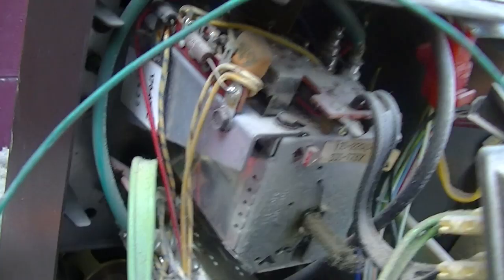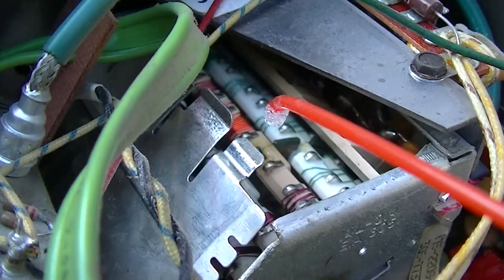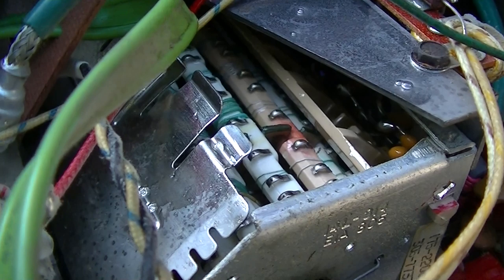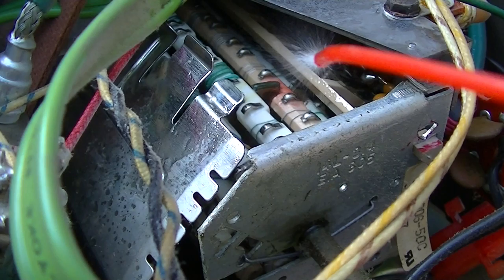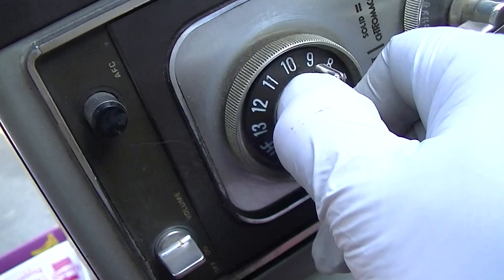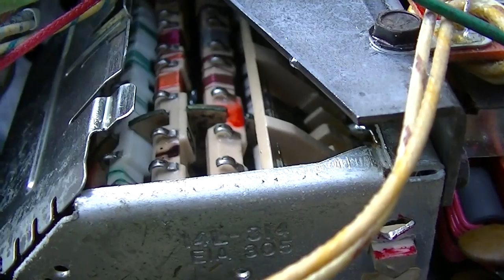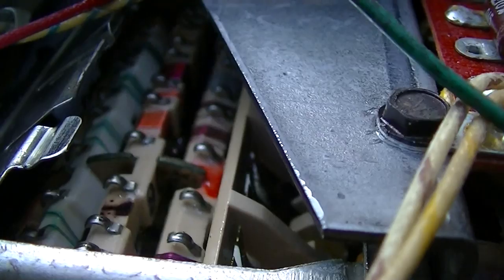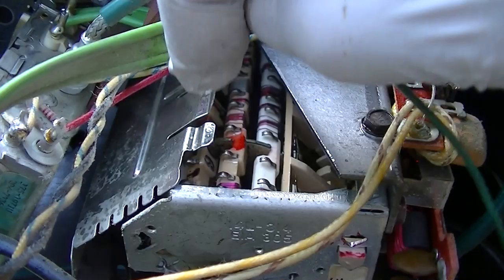1977 Zenith Chromacolor II Vintage Solid State Portable Color TV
Analyzing 13 inch vintage television Zenith Chromacolor 2 small portable tv from 1977